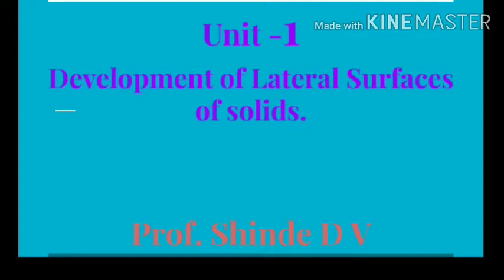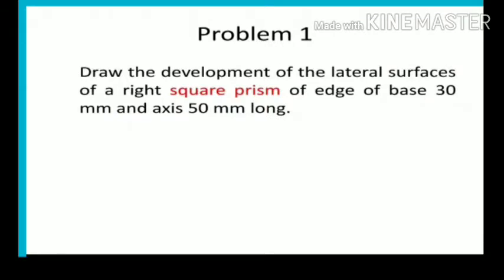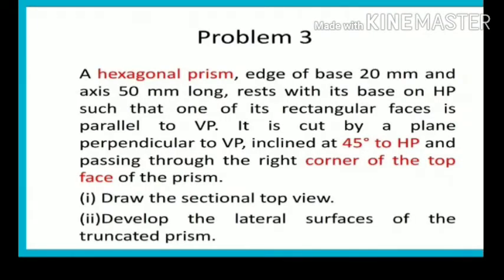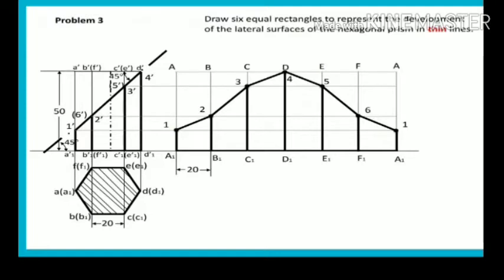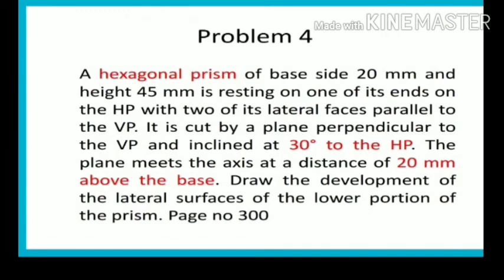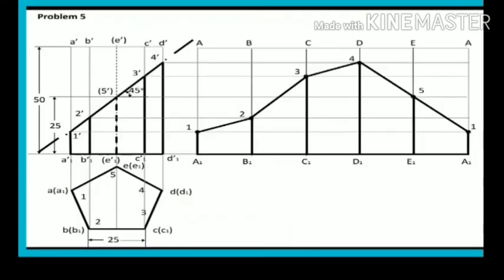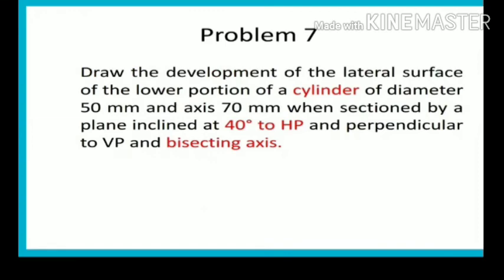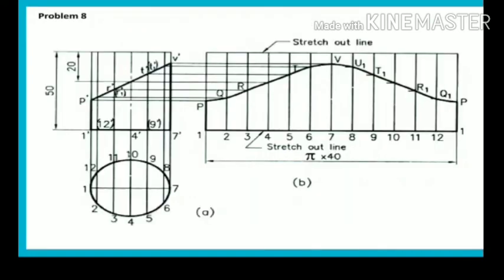DVS Development of Solids Unit no.5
Parallel Line Method
ME3I